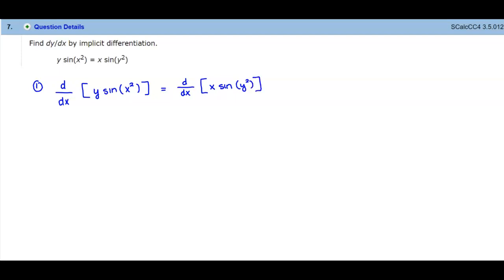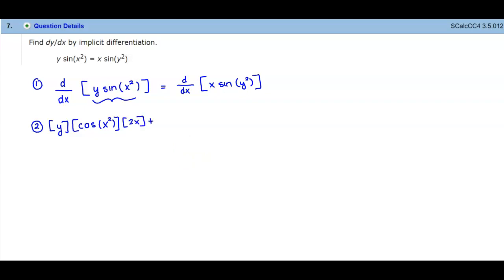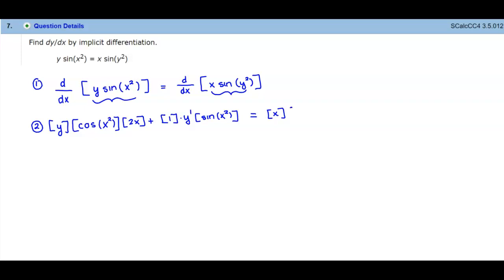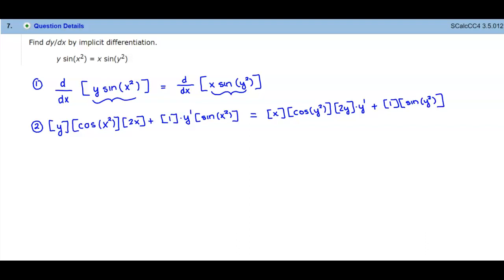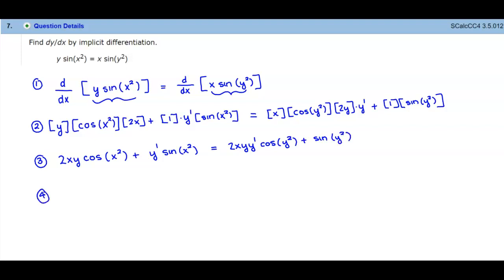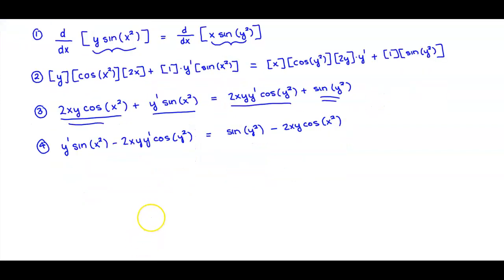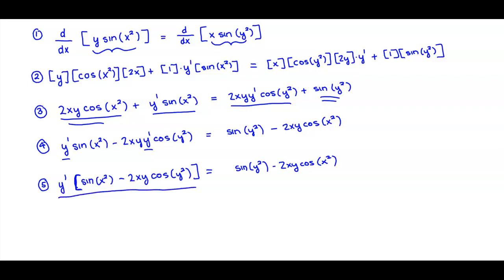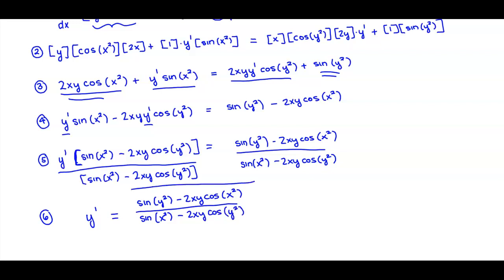Math 1A 3.5.12 Find dy/dx by implicit differentiation.